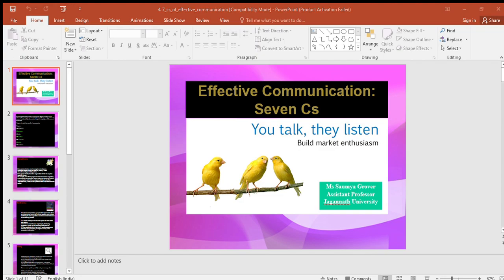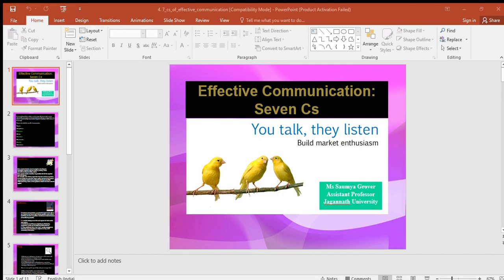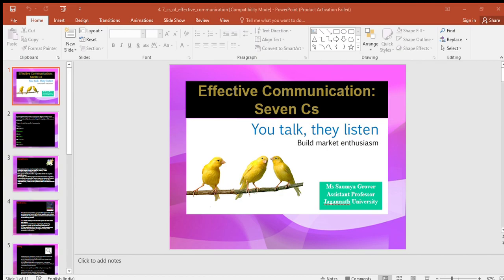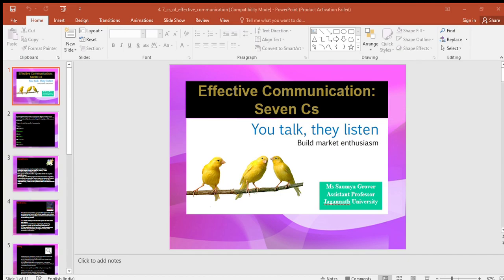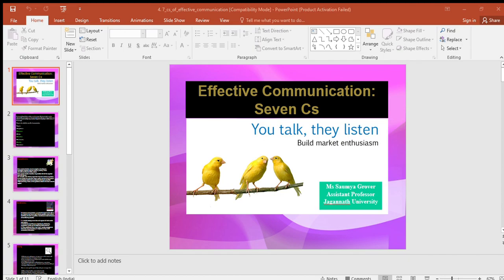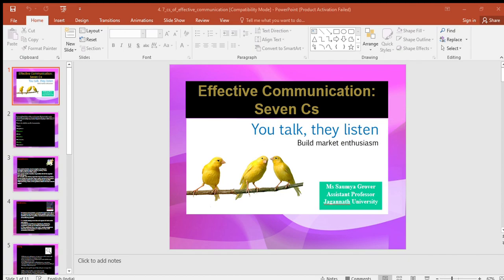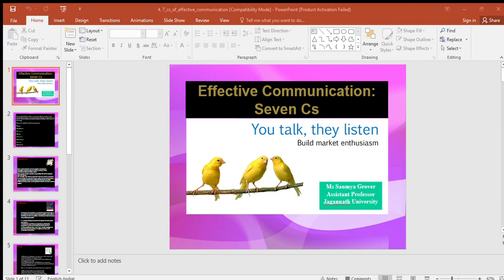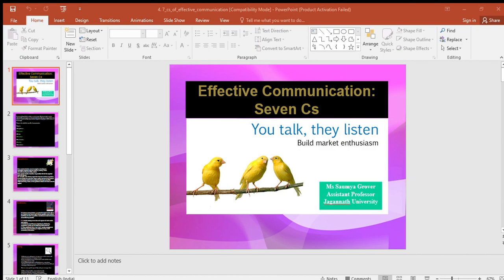Ms Saumya Grover DL BAJMC 104 UNIT 2 7 cs of Effective Communication